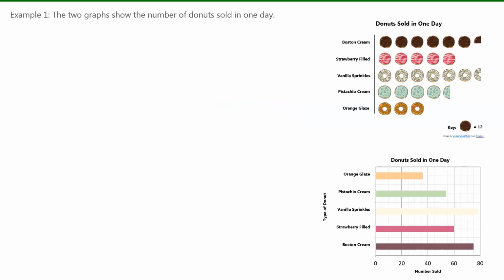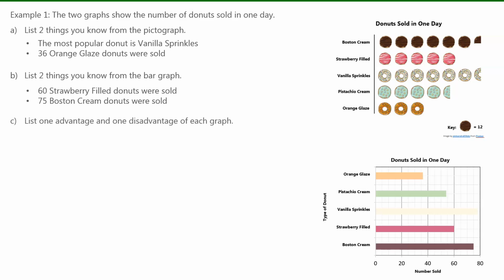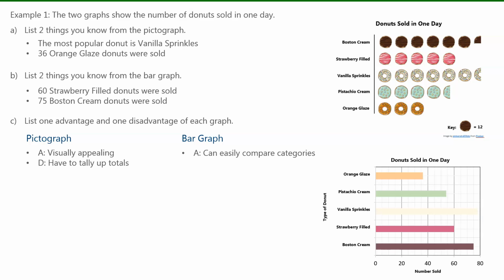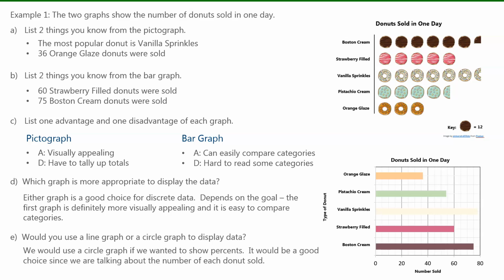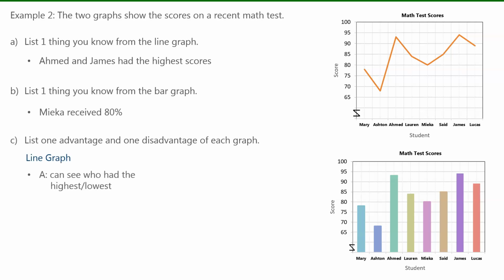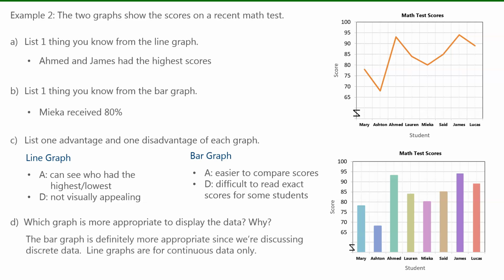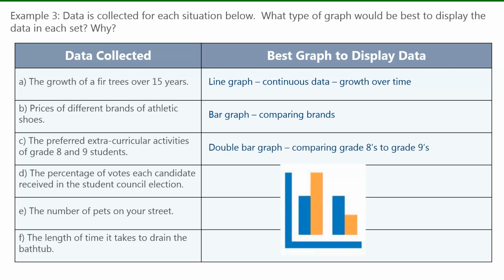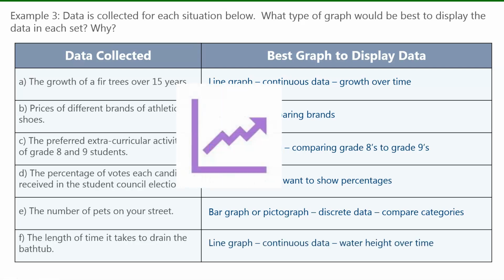Grade 8 Math — U7S01L1V3 — Choosing an Appropriate Graph